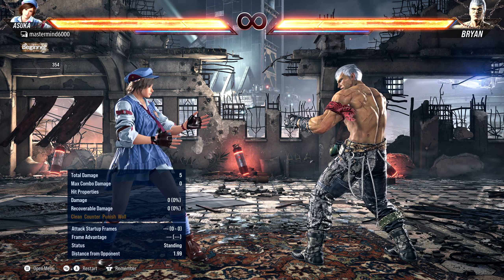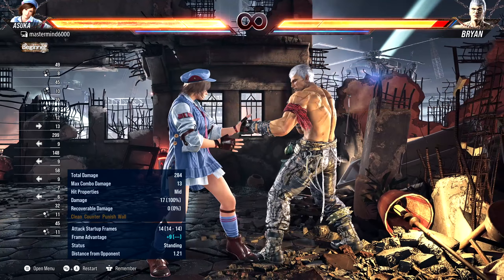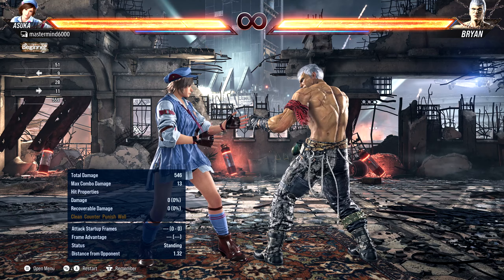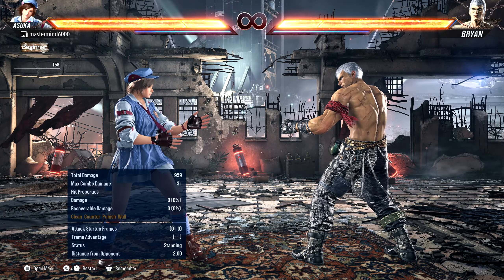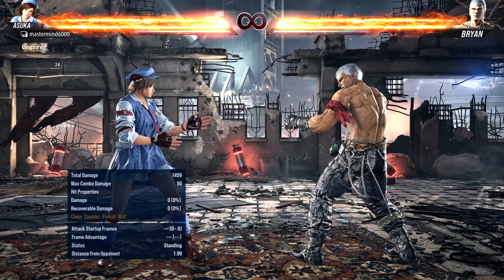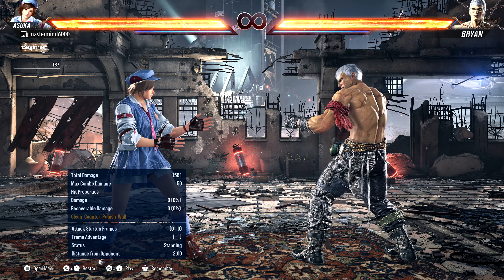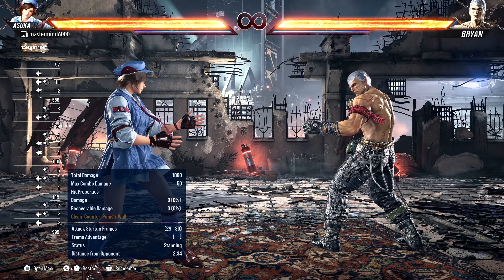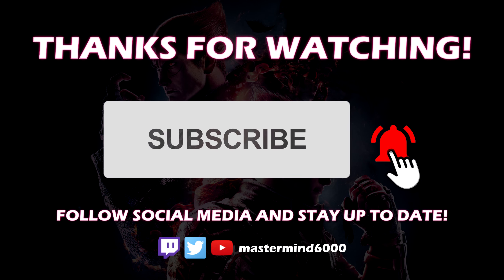Tekken 8 Basics Guide - Inputs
This video is a guide to one of the basic elements in Tekken 8 - inputs and buttons. If you have any info, ideas, or questions please hit me up in the comments!

*TIMESTAMPS*

(0:00) Introduction
(0:28) Buttons
   (2:14) Color notation
(3:28) Direction inputs
(4:52) Strings
(5:45) Button combinations
   (6:41) Throws
   (8:26) Opposite buttons
   (8:54) Heat functions
   (10:30) Taunts
   (11:08) Ki charge
(12:31) Buffering
(15:28) Outro

Live stream

Last Level event series